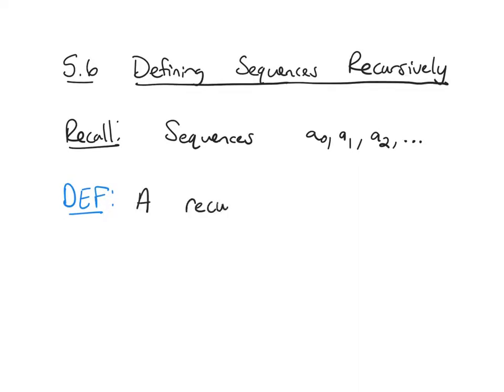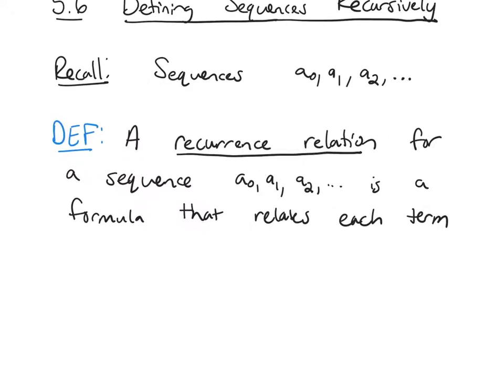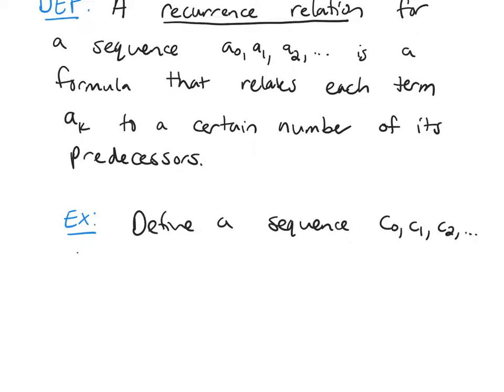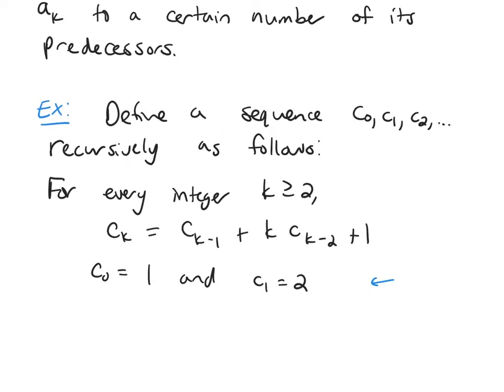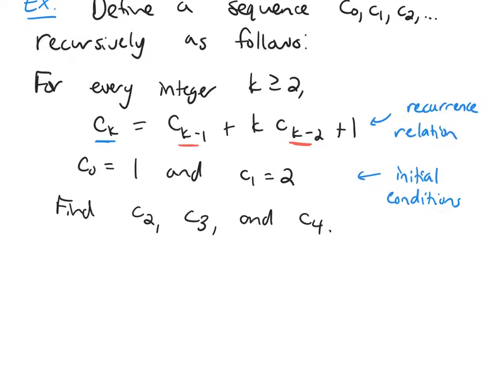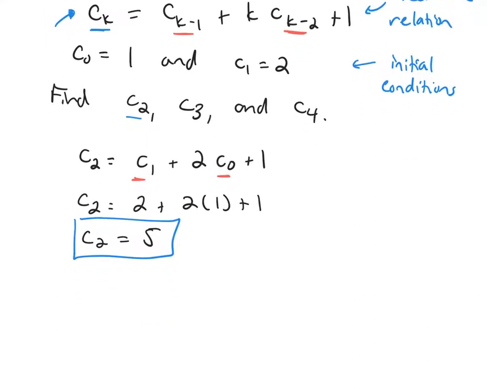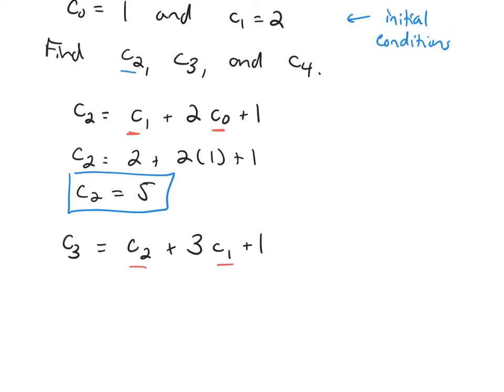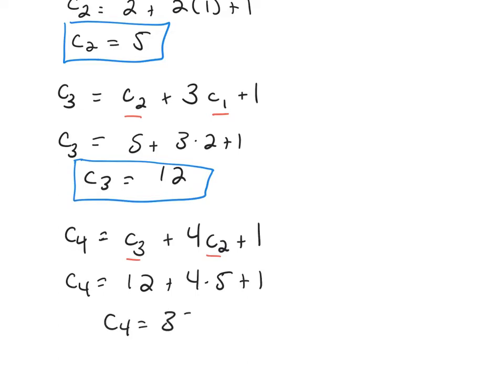Recurrence Relations Part 1